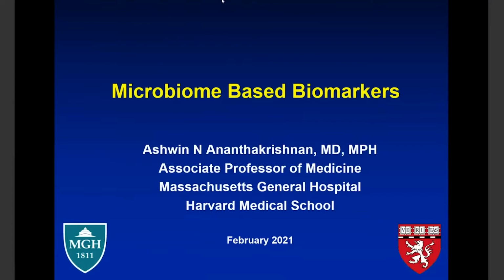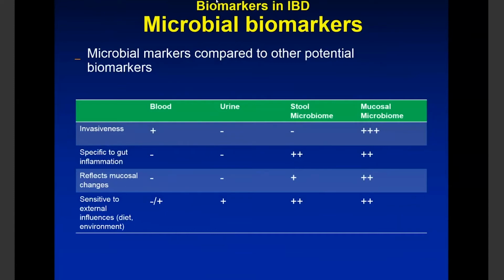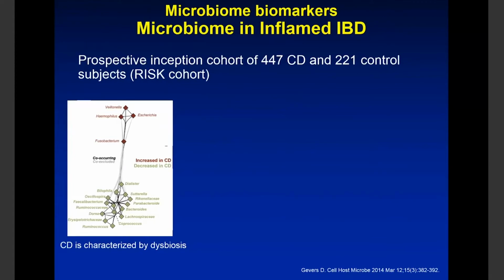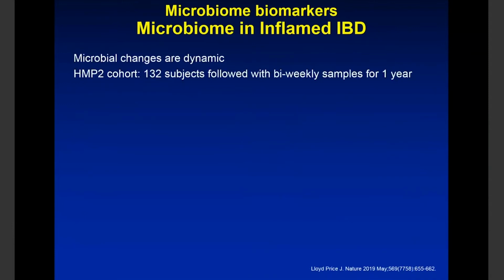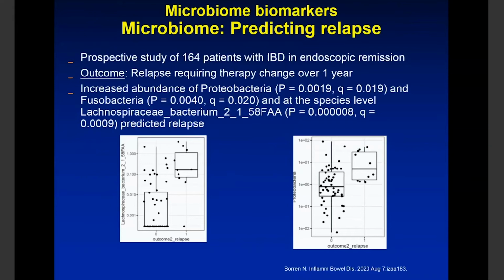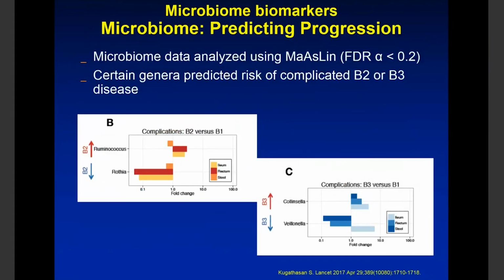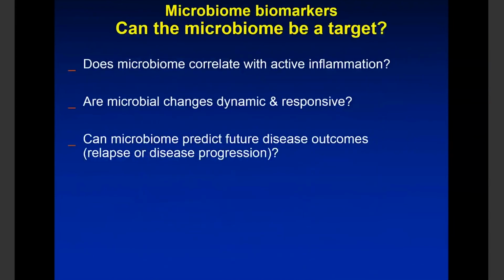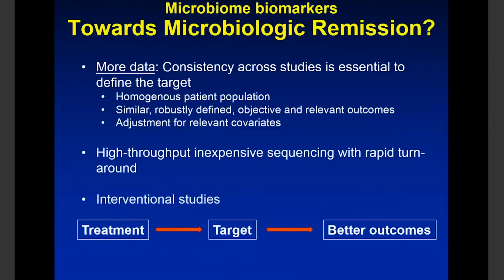IBD 2021 Webinar: Microbiome Based Biomarkers